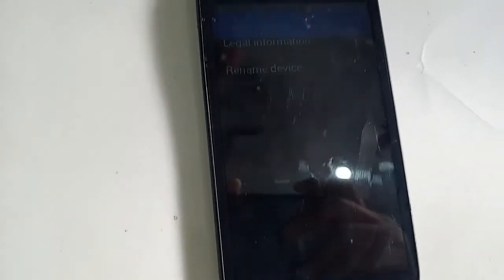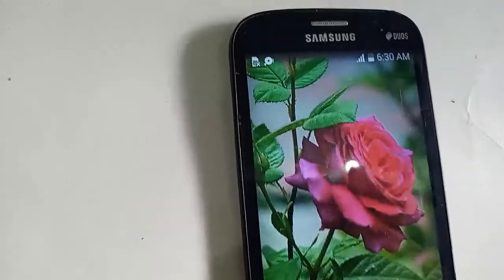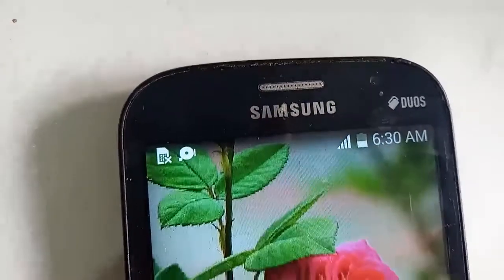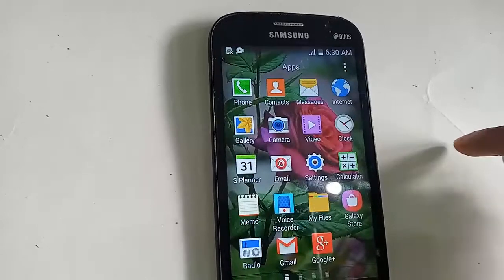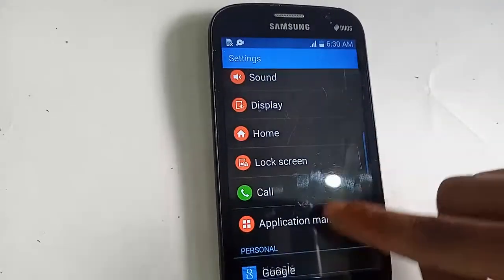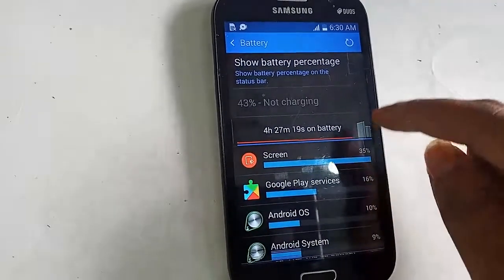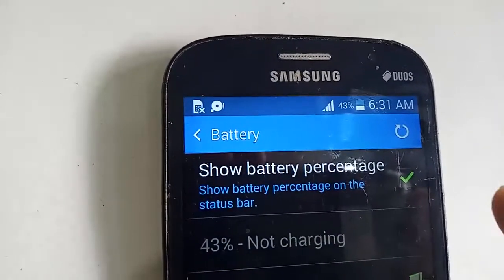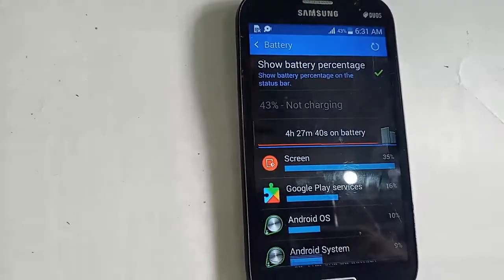Samsung Galaxy Grand neo plus show battery percentage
now today i will show you how to show battery percentage Samsung galaxy grand neo plus phone.